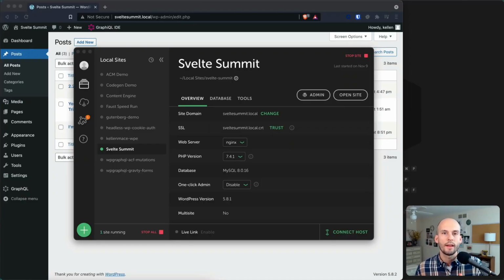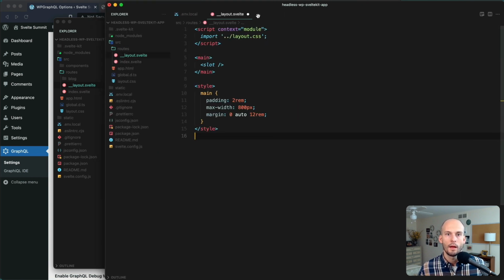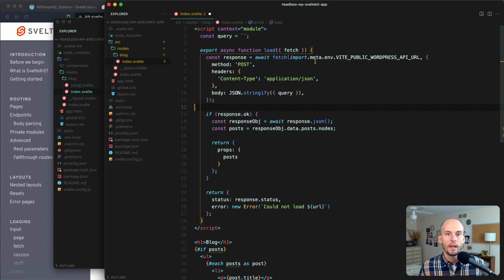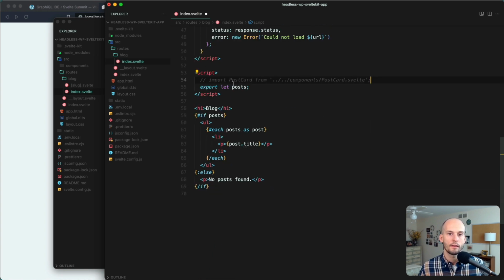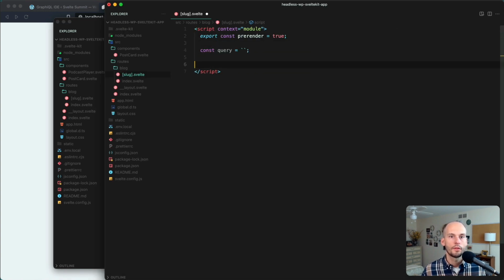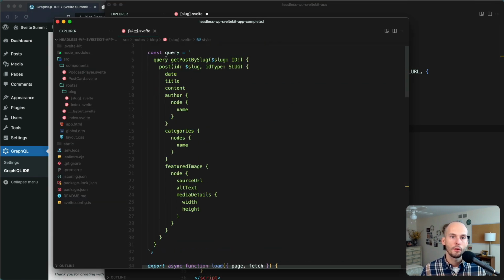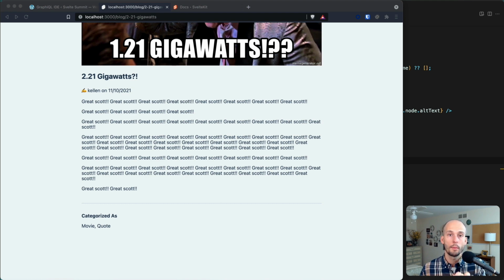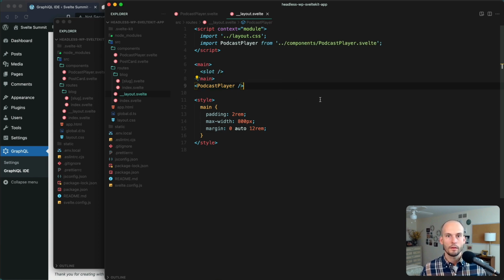Kellen Mace - Bringing Svelte to 40% of the Web: Using Wordpress to Power Svelte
About the talk:
WordPress is the world's most popular content management system, powering over 40% of all sites on the web– a staggering statistic.

In this talk, we'll discuss how we can let content creators keep the excellent editorial workflows that WordPress provides, while leveraging Svelte on the frontend to provide a phenomenal user experience.